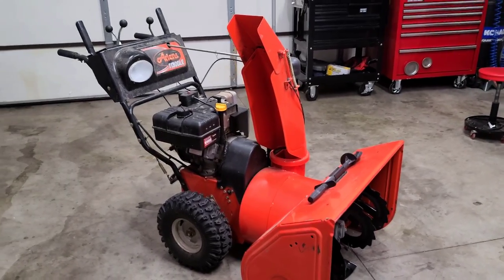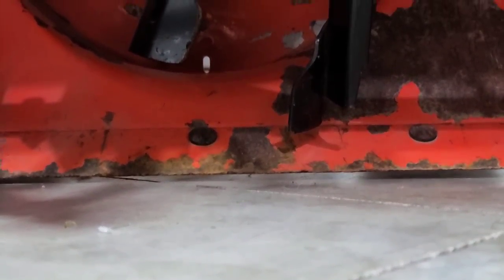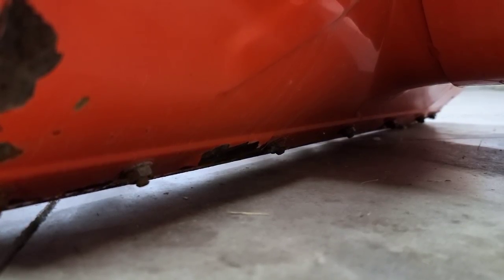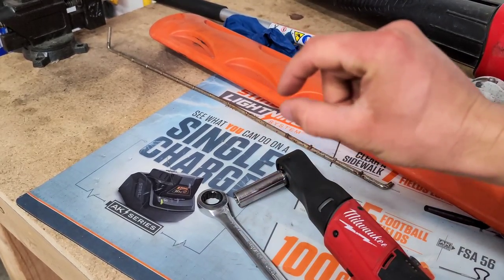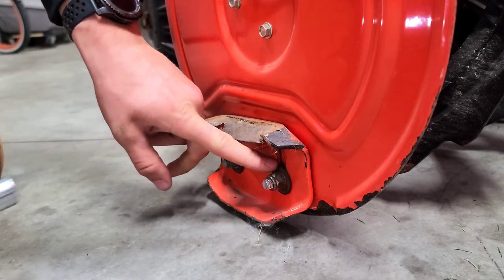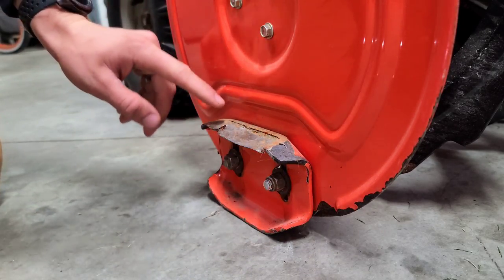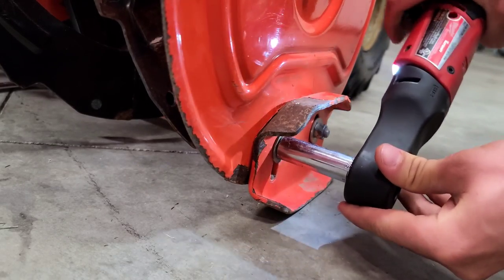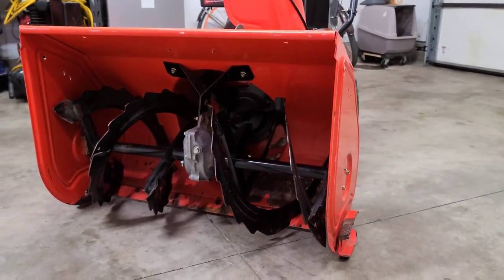How-to Adjust Shoes & Scraper Bar On A Snowblower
How to adjust shoes and scraper bar on a snowblower is what I'll be showing you in this video. Very important to adjust the scraper bar to where it actually doesn't scrape the ground. Enjoy!

Why you should start a small engine repair business in 2020!

Help us grow our channel & business by sending us a gift from our Amazon wishlist

Due to factors beyond the control of Small Engine Nation, it cannot guarantee against unauthorized modifications of this information, or improper use of this information. Small Engine Nation assumes no liability for property damage or injury incurred as a result of any of the information contained in this video. Small Engine Nation recommends safe practices when working with power tools, hand tools, lifting tools, jack stands, electrical equipment, blunt instruments, chemicals, lubricants, or any other tools or equipment seen or implied in this video. Due to factors beyond the control of Small Engine Nation, no information contained in this video shall create any express or implied warranty or guarantee of any particular result. Any injury, damage or loss that may result from improper use of these tools, equipment, or the information contained in this video is the sole responsibility of the user and not Small Engine Nation.